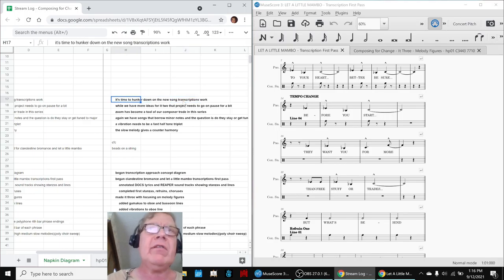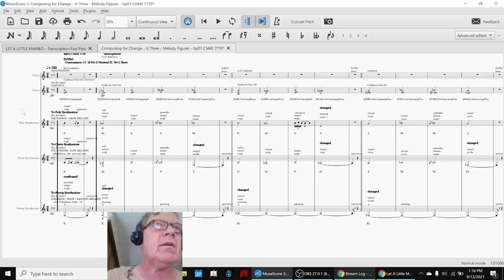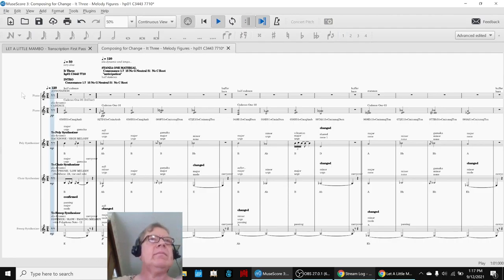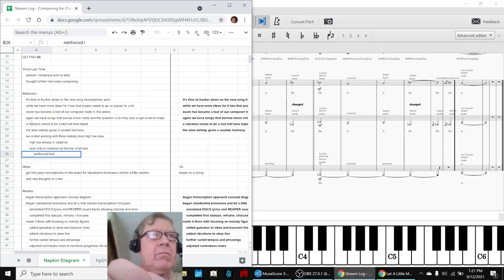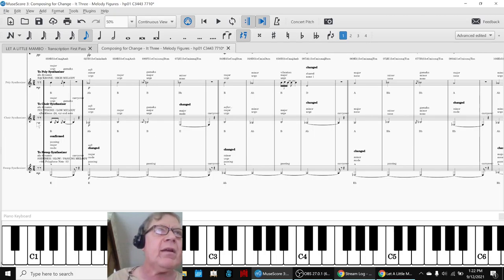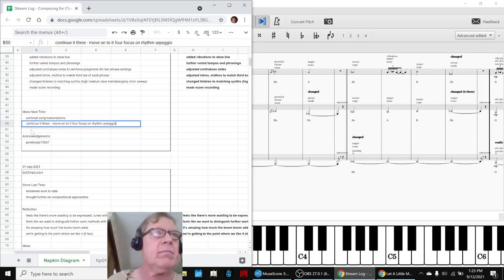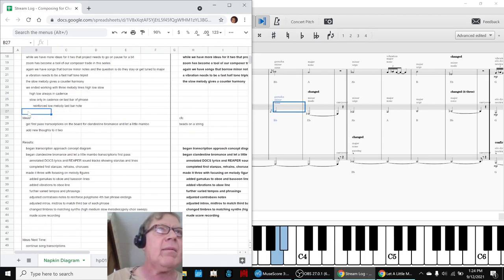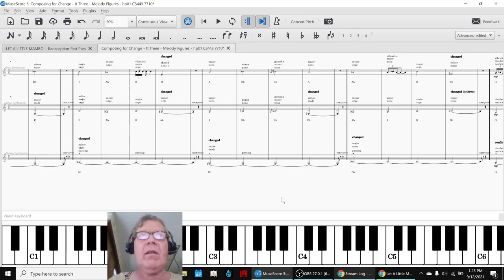Composing for Change Part 17 LETTING BE Stream Highlight 12 Sep 2021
song transcriptions are begun; it three score completed and recorded